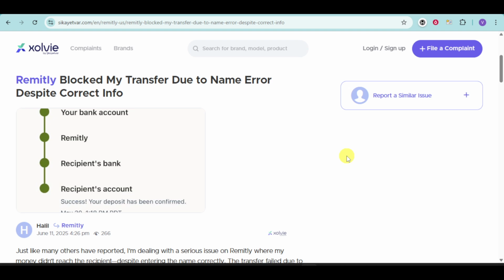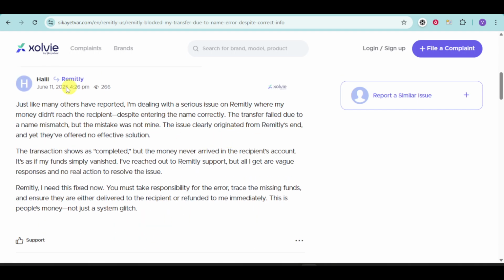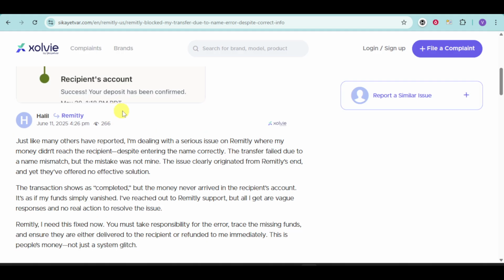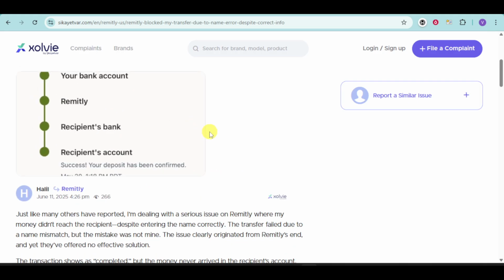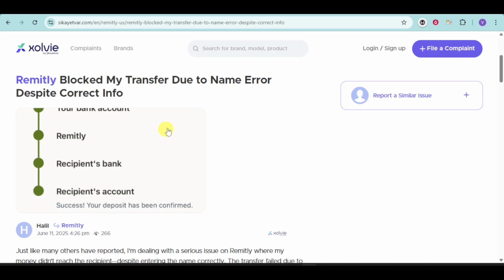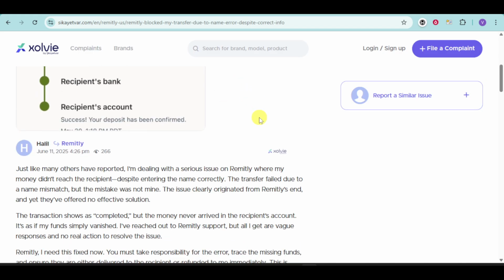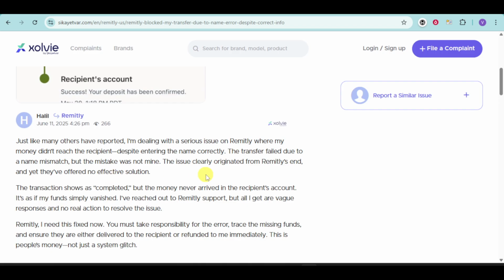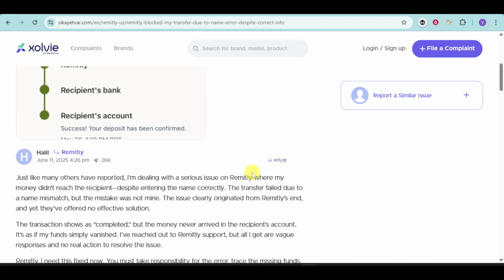Remitly Transfer Blocked for Security — Fix 📱 Restore Transfer Access And Verify Your Account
Confused about Remitly Transfer Blocked for Security — Fix? This video explains why Remitly blocks transfers for security reasons and how you can unblock your account fast. Learn how to verify your identity, update details, and safely continue sending money.

✅ What You’ll Learn / Fix:
🔍 Why Remitly blocks transfers for security
🛡️ How to confirm your identity and documents
⚙️ Steps to unblock your transfer quickly
📲 Updating account information safely
💡 Tips to avoid future security blocks

✅ Timestamps:
⏱️ 0:00 Intro
📶 0:22 Why transfers get blocked for security
🧩 0:55 How to verify your identity
⚙️ 1:28 Fixing account security issues
📲 1:58 Updating details to unblock transfers
💡 2:28 Bonus tip to avoid future blocks
✅ 2:55 Wrap-up

✅ Why Watch This Video:
🔧 Quickly unblock Remitly transfers flagged for security
📶 Understand the real reasons for security blocks
🚀 Resume sending money without delays

✅ Who This Helps:
💻 Remitly users whose transfers were blocked
📱 Anyone struggling with verification or account issues
🏠 Users wanting to prevent future transfer disruptions

💬 Comment if your transfer was unblocked after this